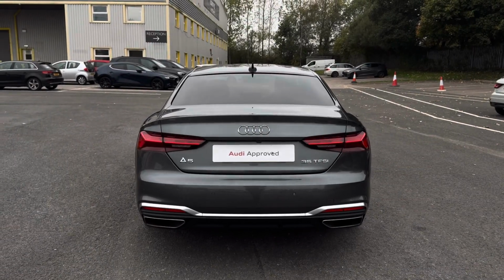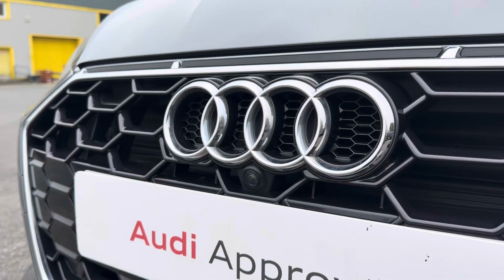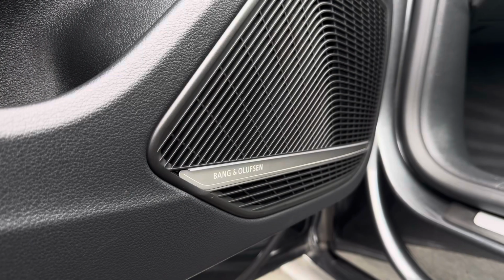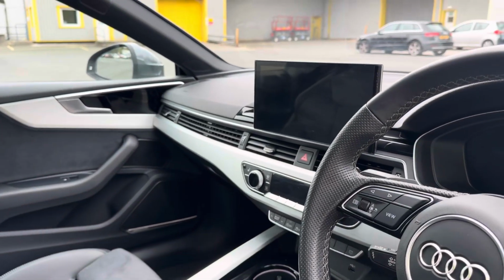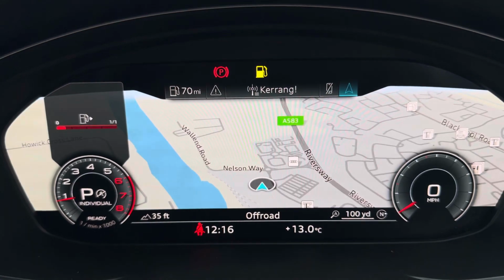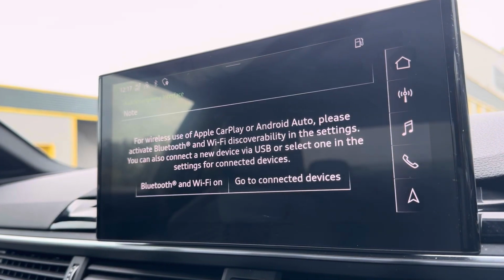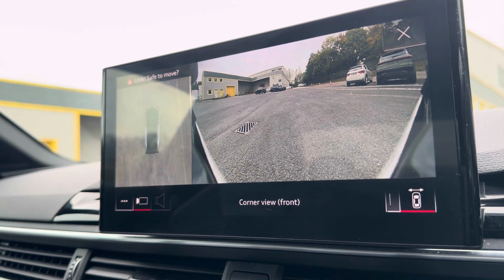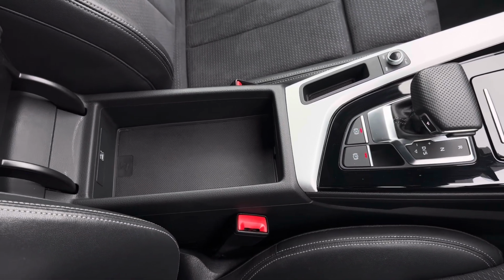Approved Used Audi A5 Coup- S line 35 TFSI 150 PS S tronic | Preston Audi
Just into our stock, this Approved Used Audi A5 Coup- S line 35 TFSI 150 PS S tronic in Daytona Grey Pearlescent paintwork, is now available for sale from Preston Audi.

PL22 ZLZ
49,889 miles
Petrol
Automatic

Features include:
Front and Rear Parking Sensors
360 Degree Camera
Bang & Olufsen 3D Premium Sound System
Electric Folding Wing Mirrors
Electric Boot Lid
Deluxe 3-Zone Climate Control

0:00- Exterior Tour
0:53- Boot Tour
1:16- Rear Seats Tour
1:27- Interior Tour
2:54- How To Get In Touch